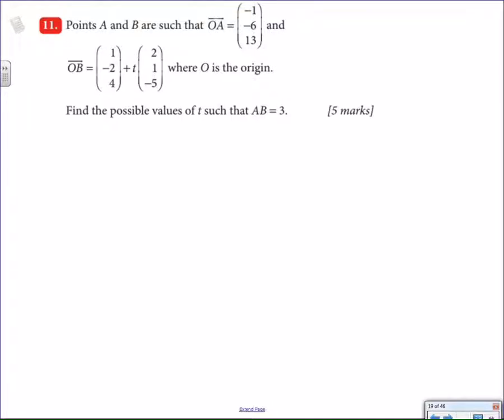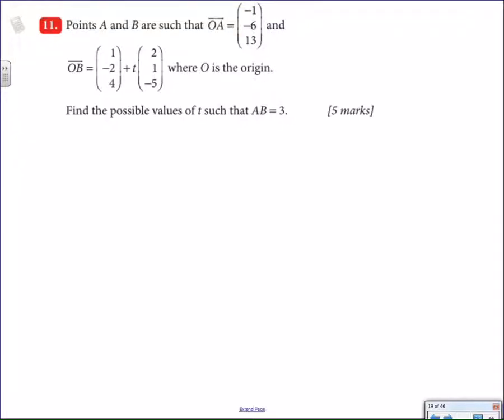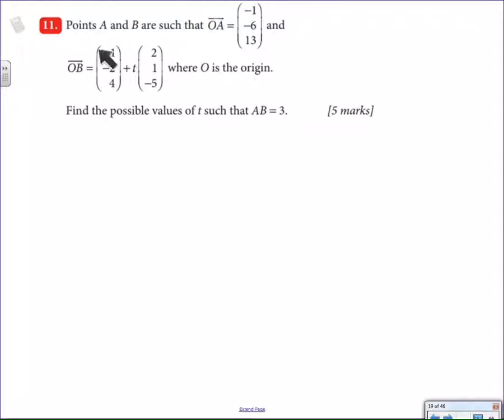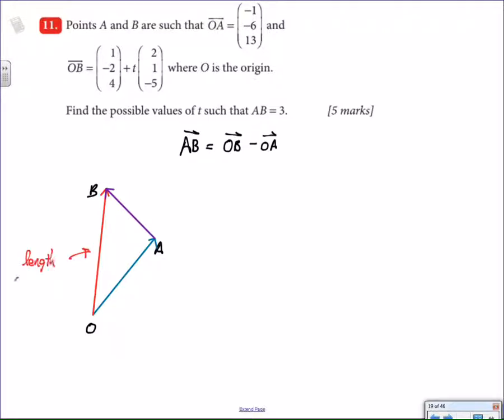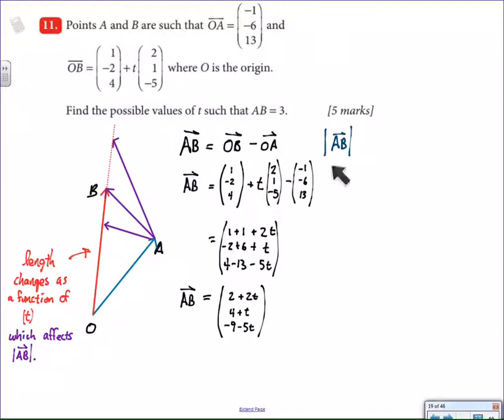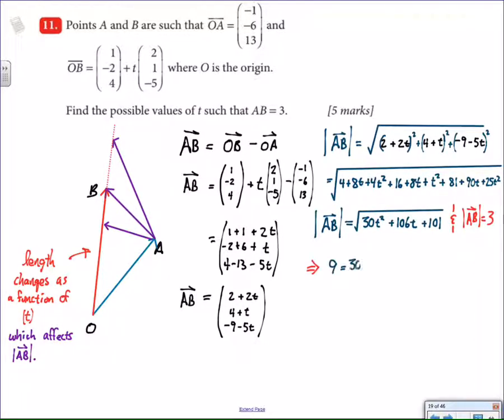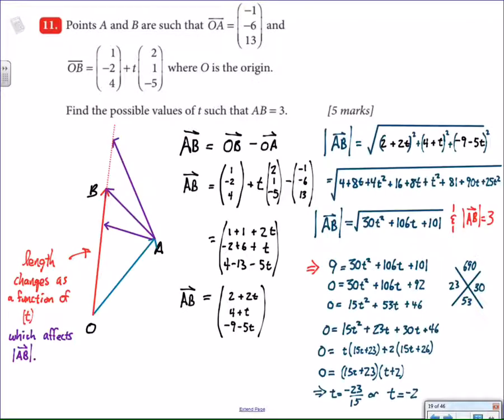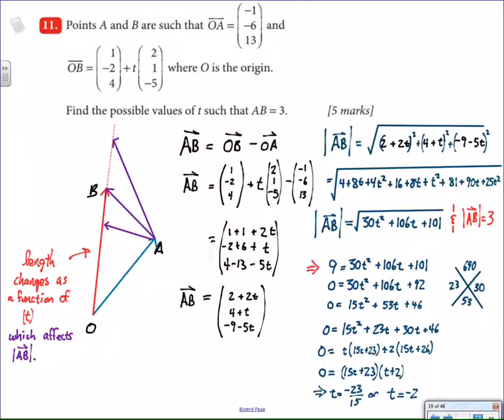IB HL Math 3D vectors Cambridge text part 4